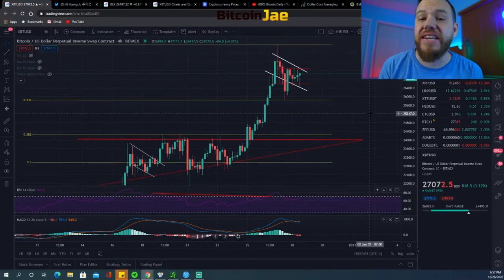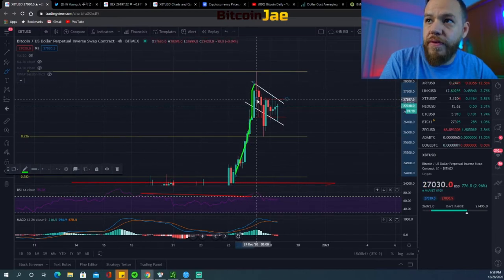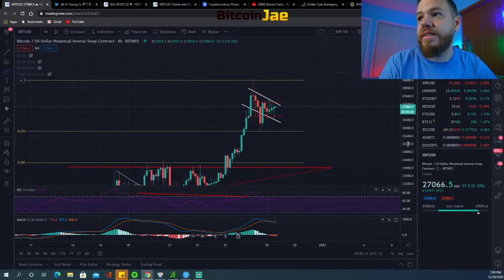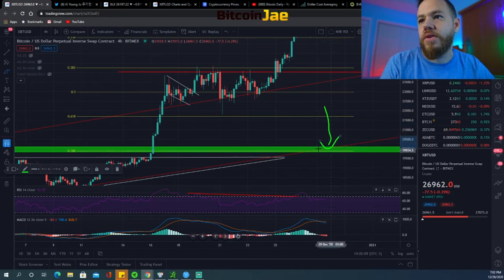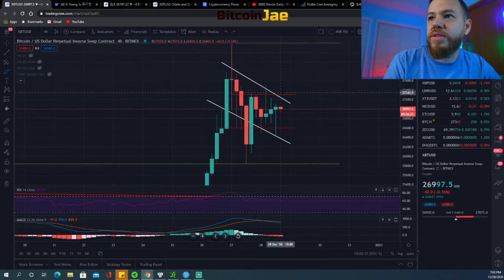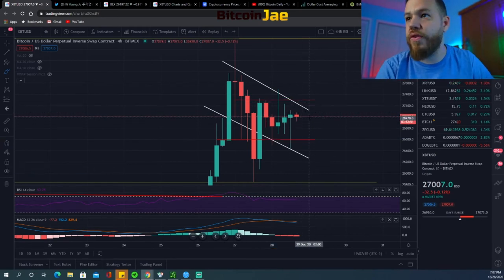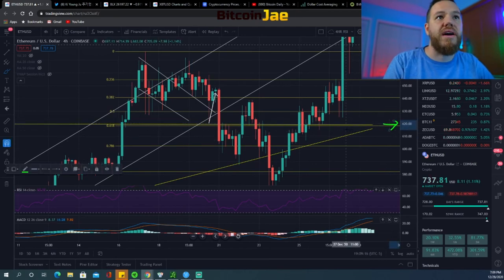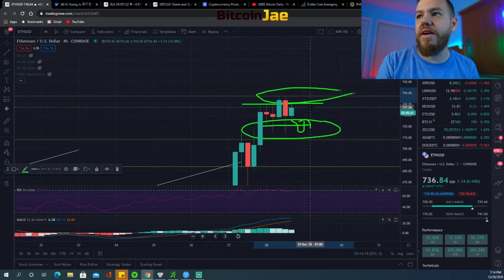$30k Before The New Year?? | Top Trade Set Up's For Bitcoin This Week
In this video, we go over the recap of the weekends big move, then we cover what we are looking for this week and close it out with some trade set ups for the week in Bitcoin and Ethereum!

Other Links:
Trade Bitcoin with leverage on Bitmex!! Get a discount on trading fees for 6 months!

btc
making bitcoin
passive income
making passive income
bitcoin
how to get started with bitcoin
what is bitcoin
what is a hard fork
Hashflare
Bitcoin Daily
Official Bitcoin
Bitcoin Trading VIP Group
Cryptocurrency
Trading
Tips
bitcoin etf
bitcoin daily
tezos
Trading Room
Signals Group
bitmex
top coins